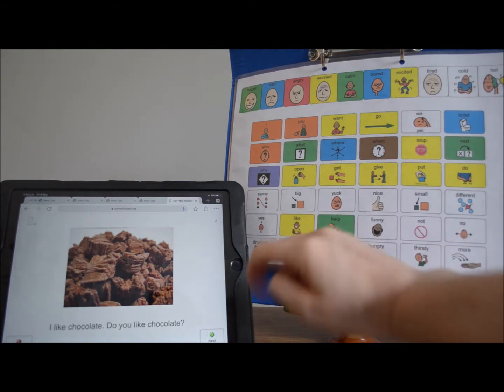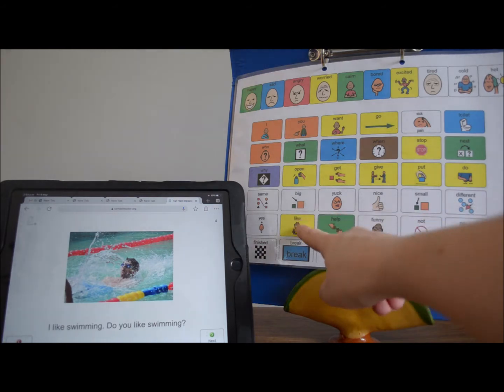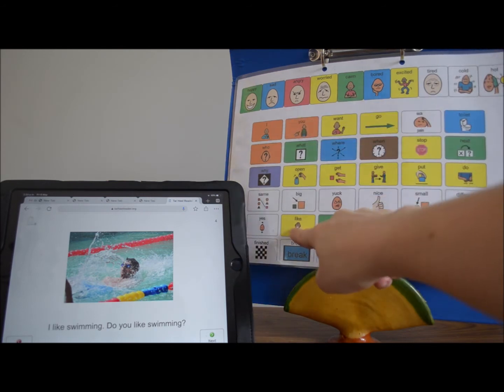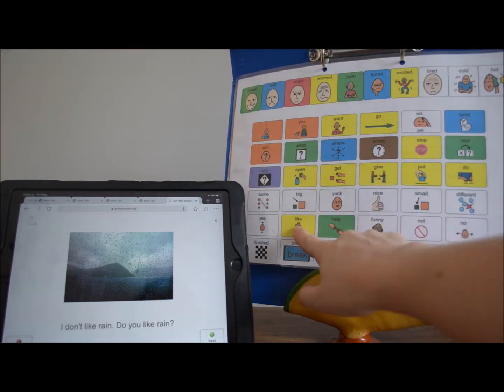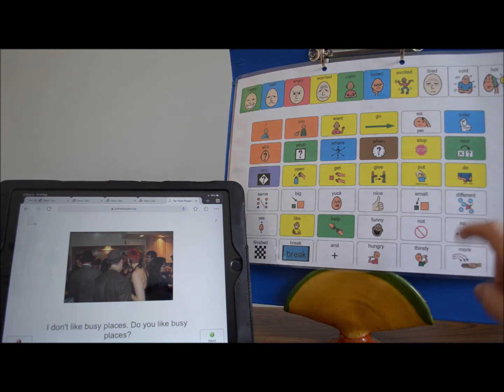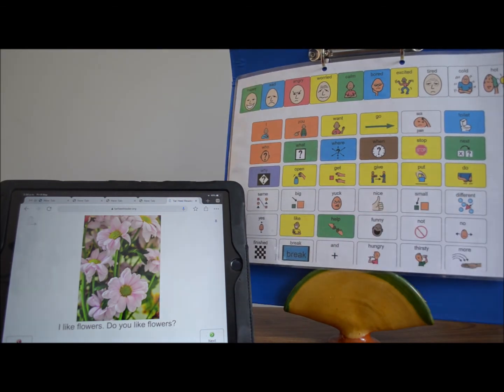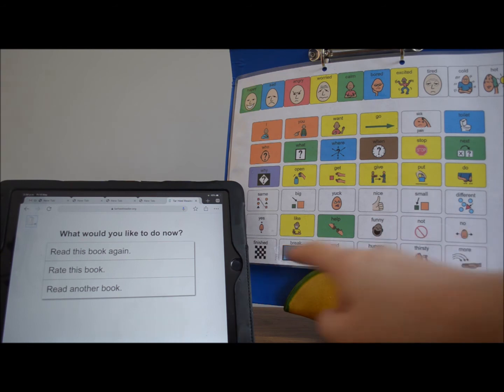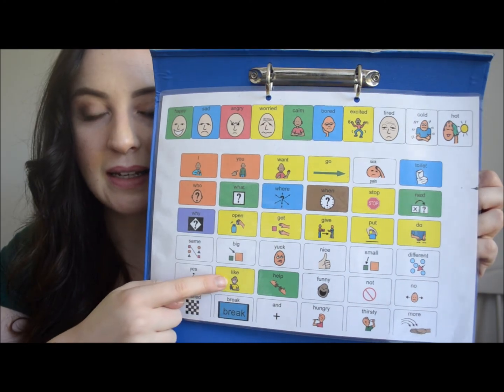Talking about "likes" and "dislikes" using aided language input on a low tech communication board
This video was made by the Speech and Language Therapists from The Brothers of Charity Services Ireland - Southern Region and the Regional Autism Support Service.

This video shows Sarah using aided language input and a book from tarheel reader to talk about "likes" and "dislikes".
The link to the book is here so you can read it on your own computer or tablet

Please let us know if you have any feedback, or would like videos on particular topics.